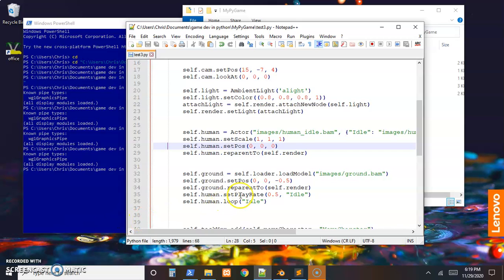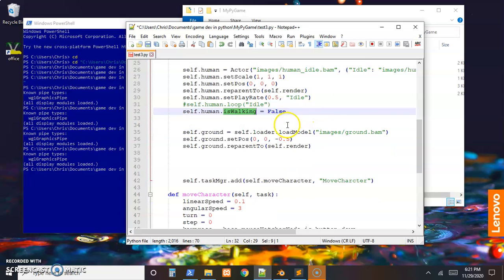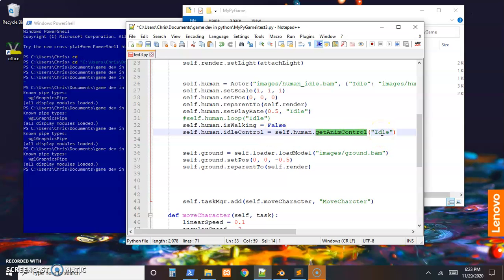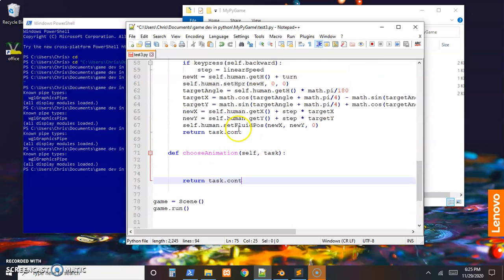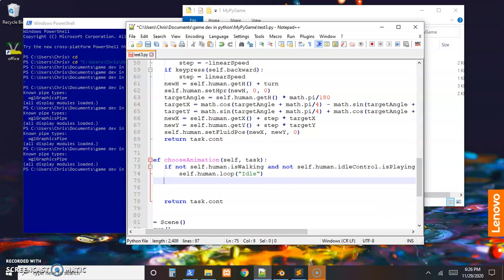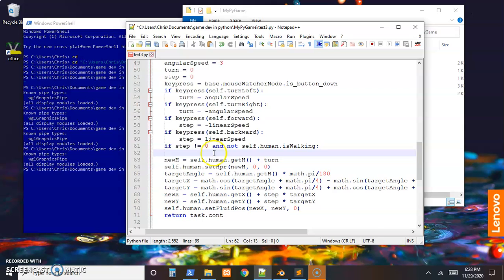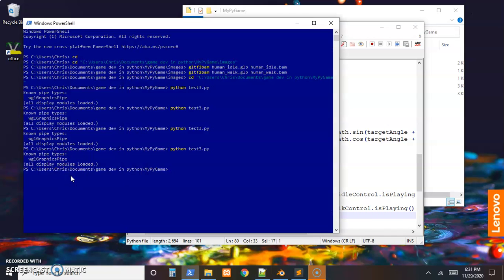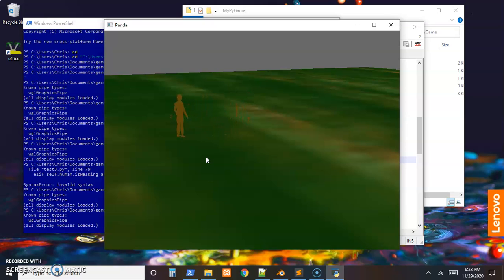Game Development in Python 3D Model Skeleton Animation with Blender Part 4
This video finishes off the quick start section by adjusting our 3d animations to match what the character is doing.